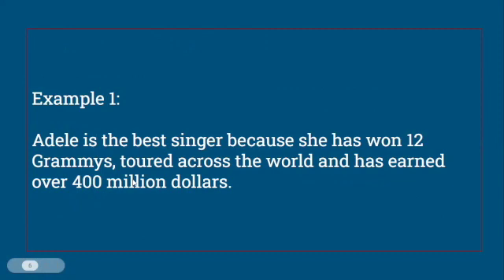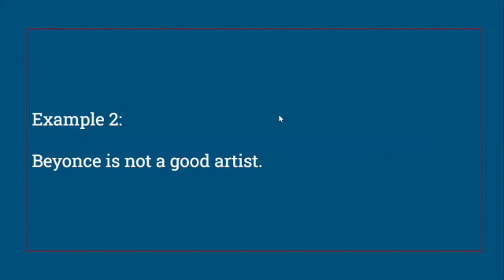Breakthrough App MH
This is my mock teaching video submission!